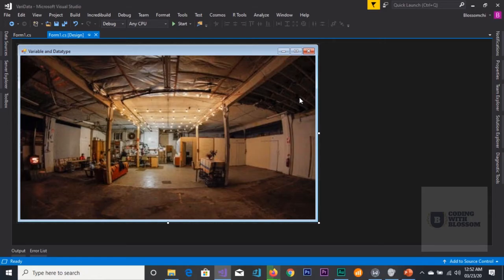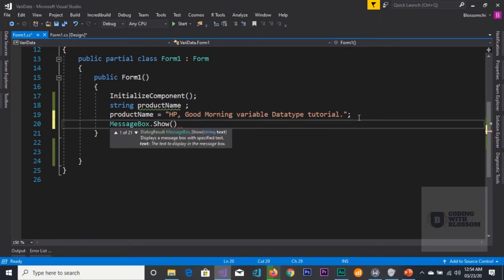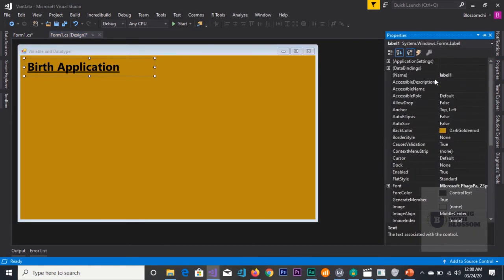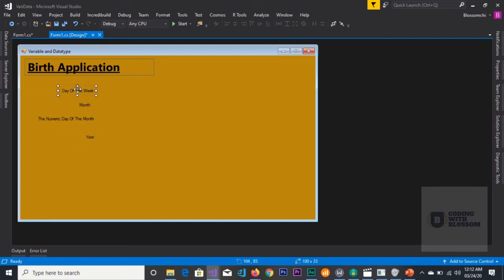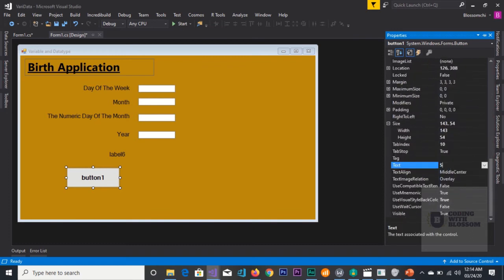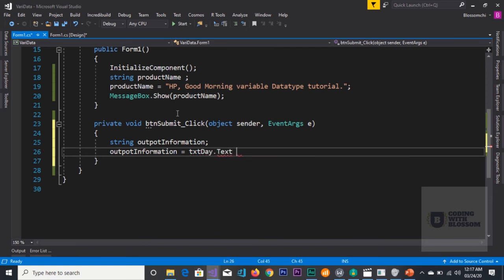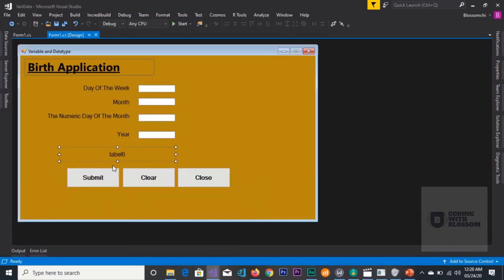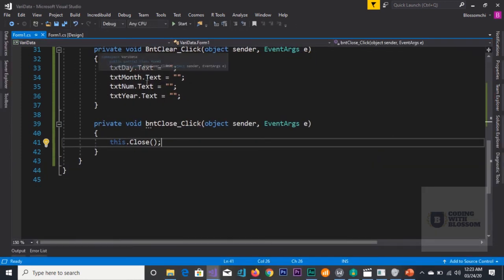How To Use Variable And Dataypes